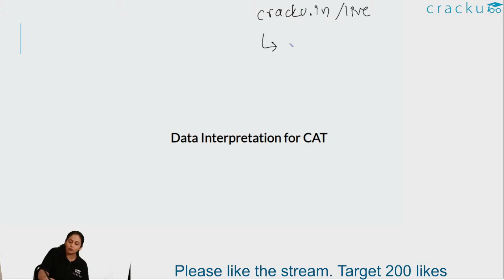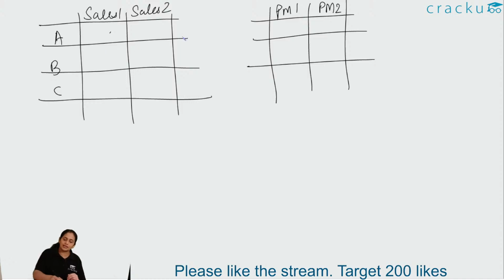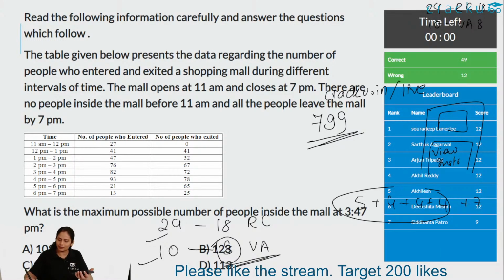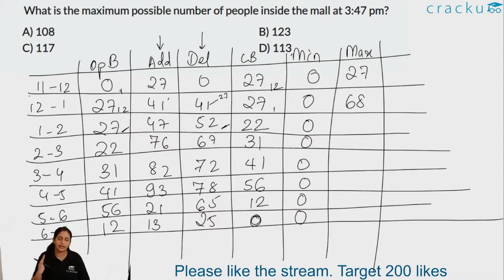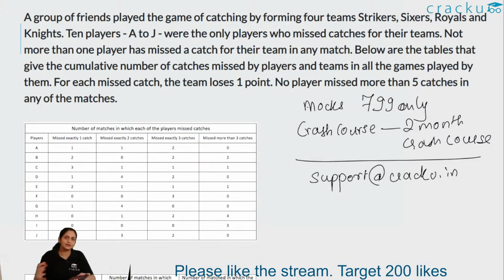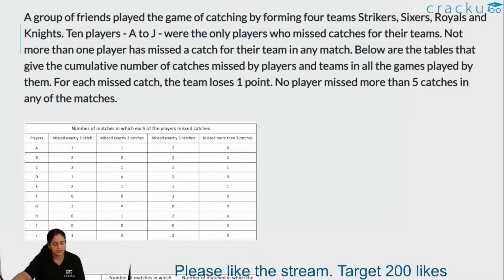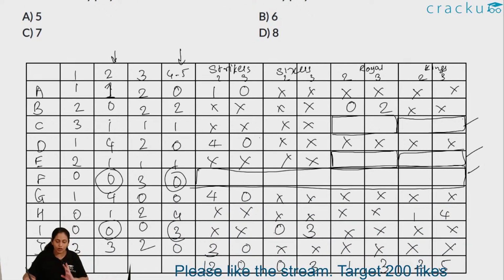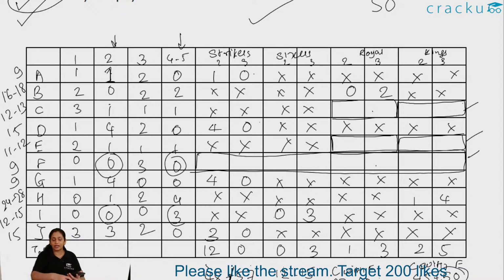CAT 2021 Easy Data Interpretation (DI) Workshop - By Sayali Ma'am (CAT 99.95%ler)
Live workshop on CAT 2021 Data Interpretation(DI) Workshop by Sayali ma'am (CAT 99.95%ler & IIMA Alumna). This workshop will focus on important concepts, questions, shortcuts and tricks for CAT Data Interpretation Workshop.  Learn here some important concept on Data Interpretation(DI) Workshop for CAT 2021 Examination.

📌 Starts on Monday (Sep 27) 🏁 Join CAT 50 Days Crash course (covering learning, practice & revision) - Enroll